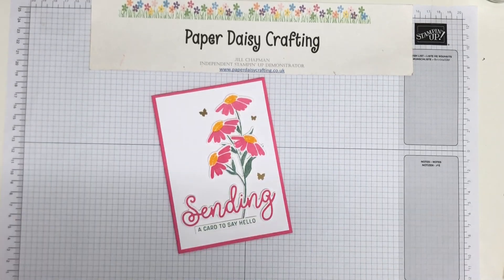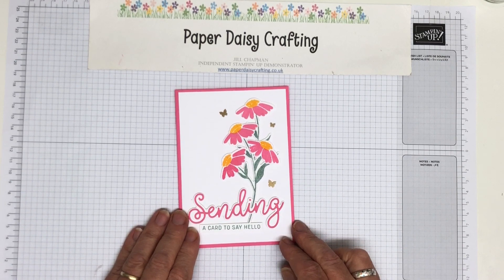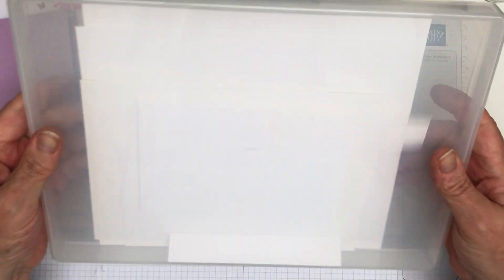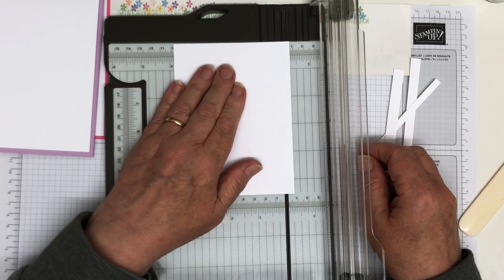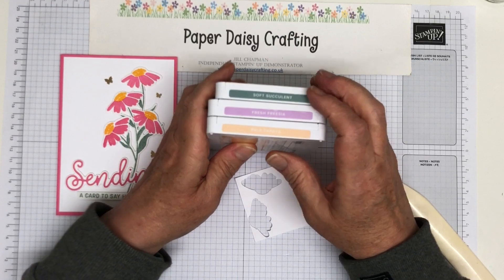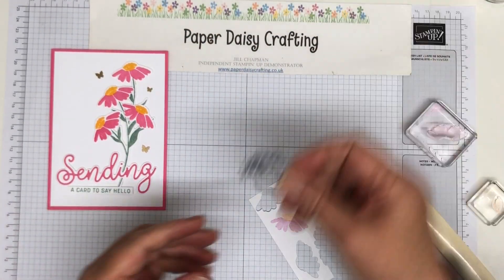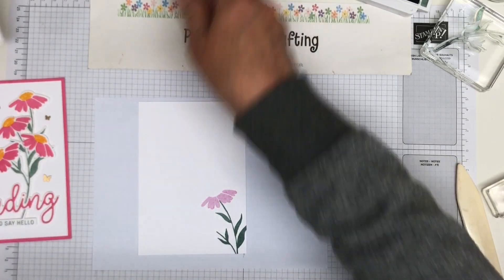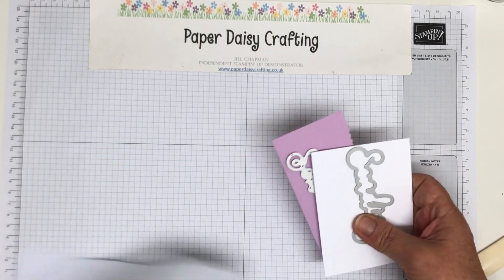Sending Flowers card video tutorial